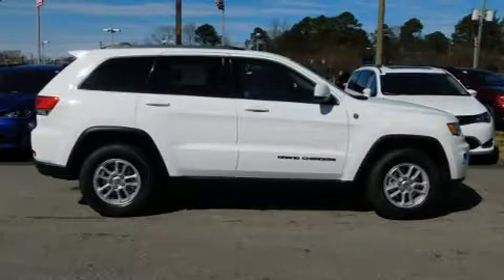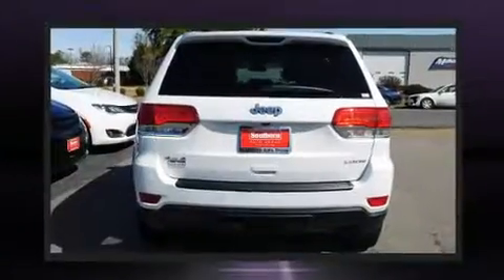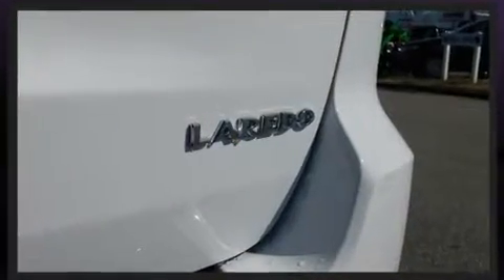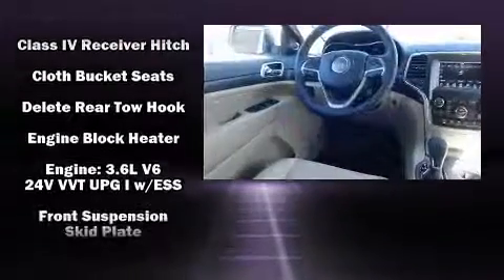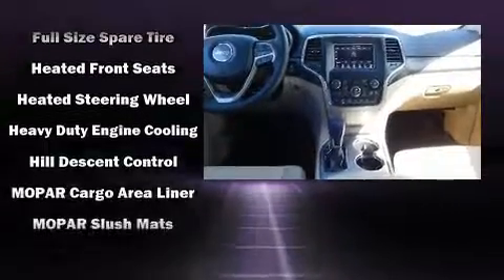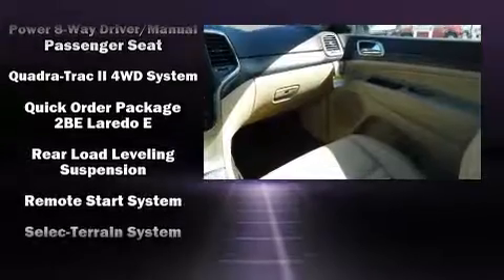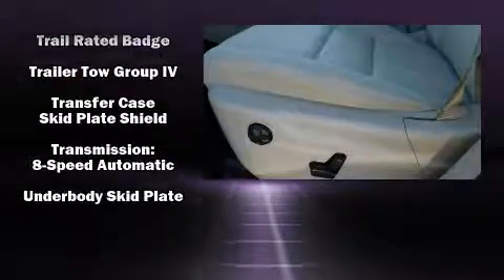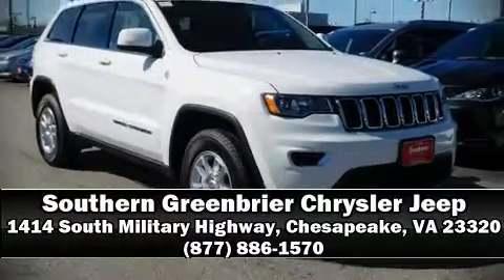2019 Jeep Grand Cherokee LAREDO E 4X4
Outstanding design defines the 2019 Jeep Grand Cherokee. It features an automatic transmission, 4-wheel drive, and a refined 6 cylinder engine. Top features include a split folding rear seat, a tachometer, a blind spot monitoring system, front fog lights, a trailer hitch, a roof rack, rear wipers, and remote keyless entry. Jeep also prioritized safety and security with features such as: dual front impact airbags, front side impact airbags, traction control, brake assist, anti-whiplash front head restraints, ignition disabling, and 4 wheel disc brakes with ABS. Safety and maximum capability are assured via self leveling rear suspension, which maintains optimal driving geometry. We know that you have high expectations, and we enjoy the challenge of meeting and exceeding them! Please don't hesitate to give us a call.